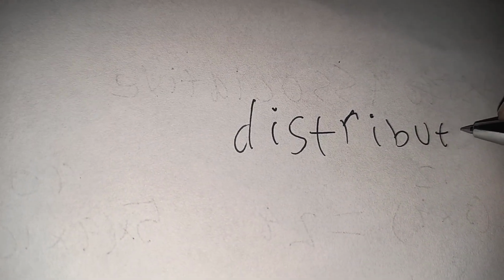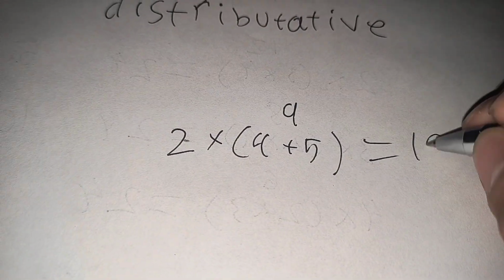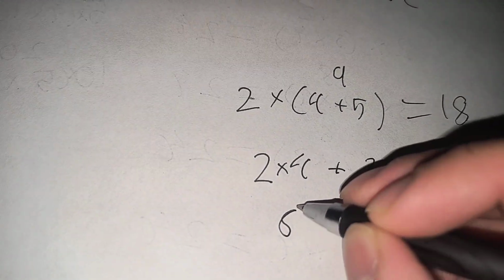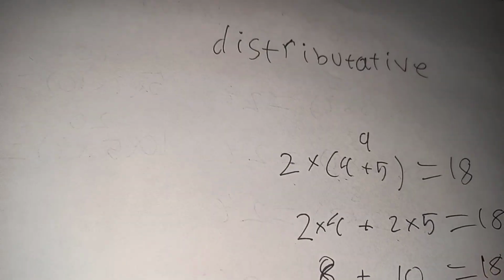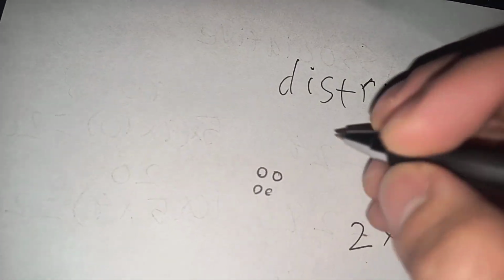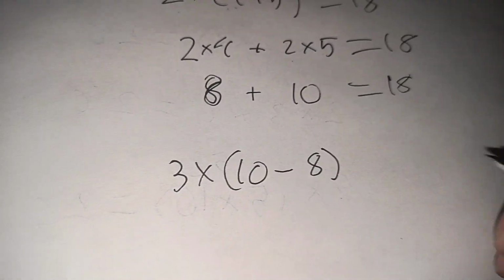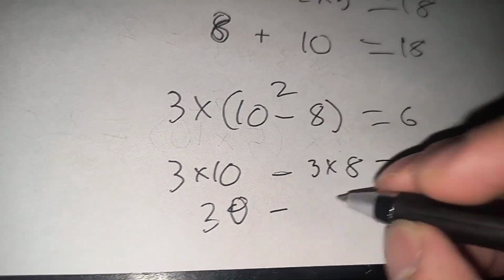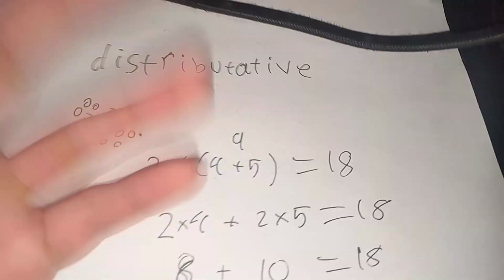What is the distributive property? (4th grade math)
learn what the distributive property is.